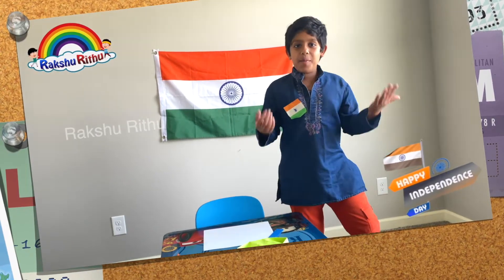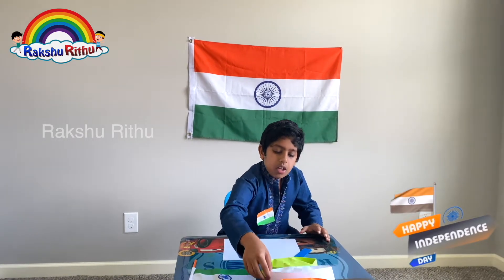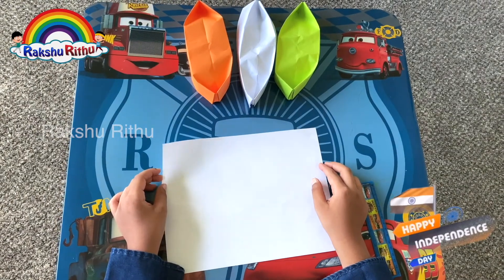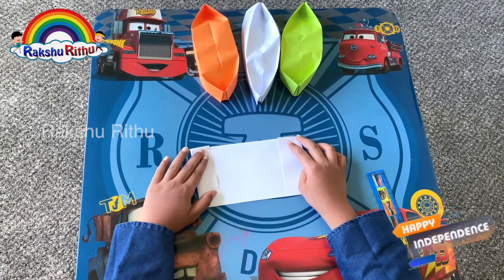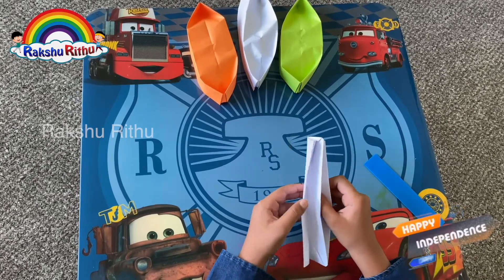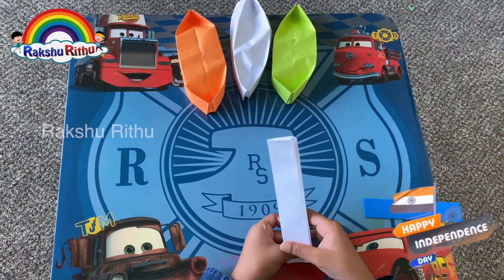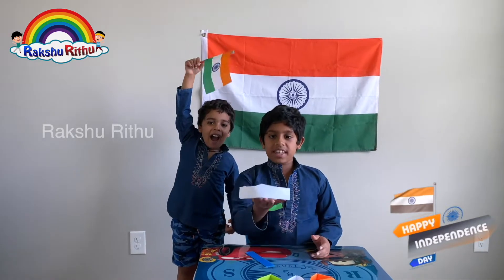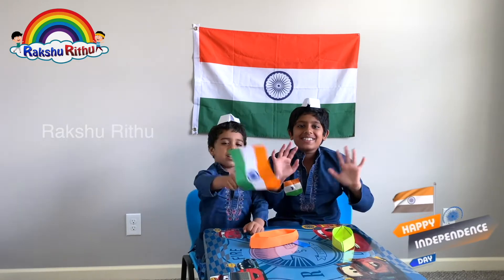Origami Cap| Origami Indian cap | Gandhi Topi | India Independence day | Aug 15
In this video you will learn that how to make an origami Gandhi Cap
Gandhi cap represents one of the indian cap
You can try this on Children Day republic day  independence day and Gandhi Jayanti
This  Gandhi cap is very easy to make